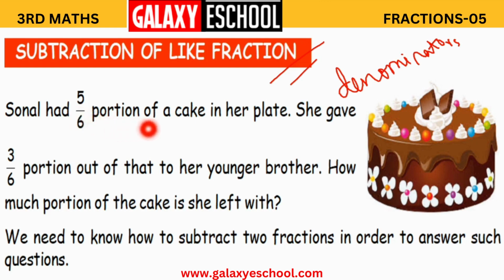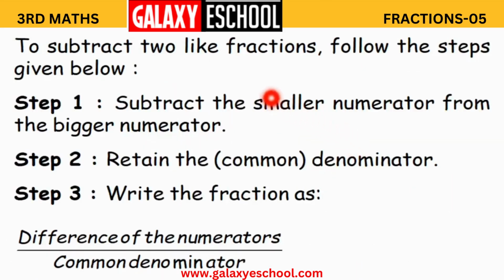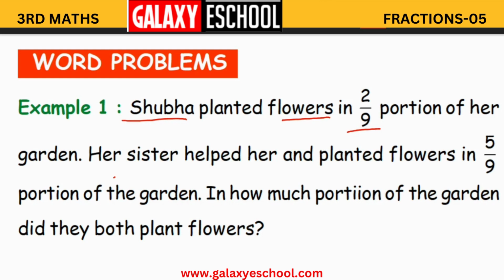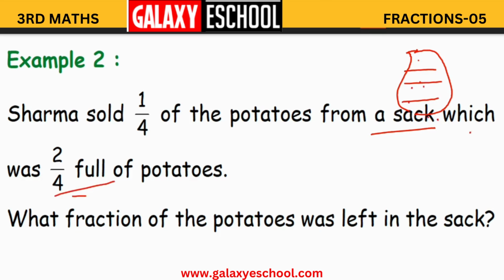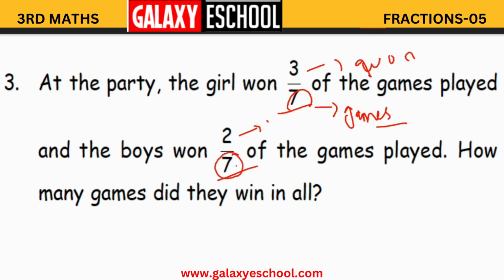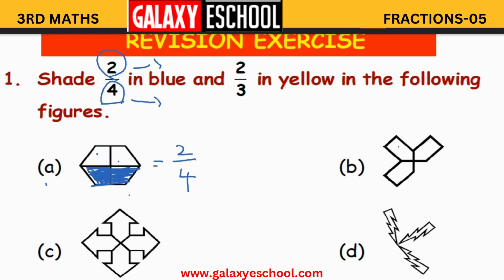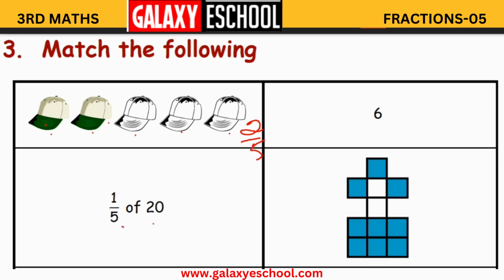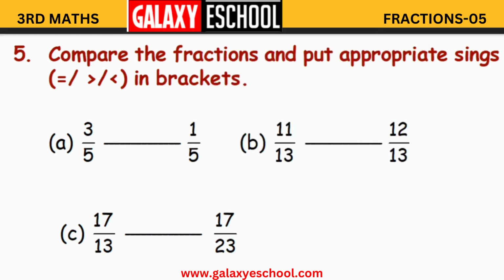3RD CLASS MATHS | FRACTIONS | PART 05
3RD CLASS MATHS | FRACTIONS | PART 05

✅ What You’ll Learn:

Key concepts of NUMBER | FRACTIONS